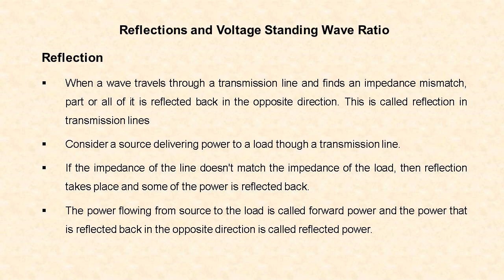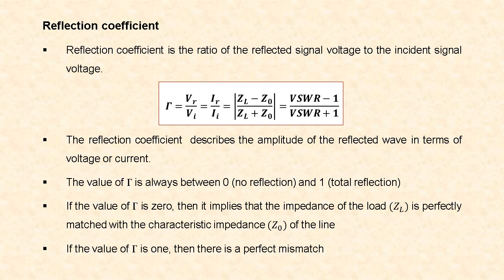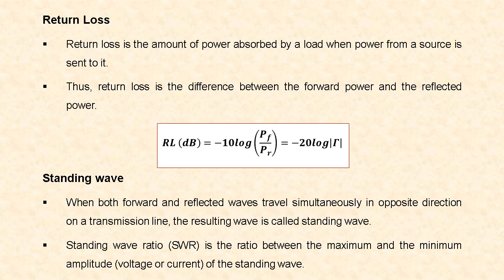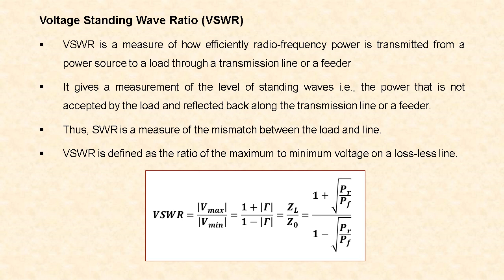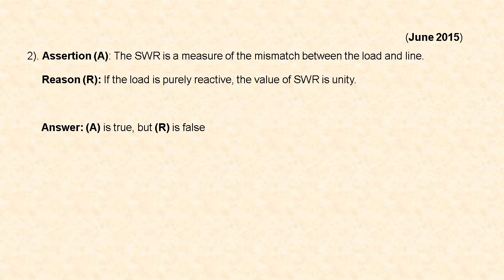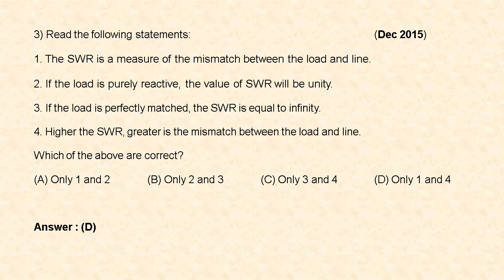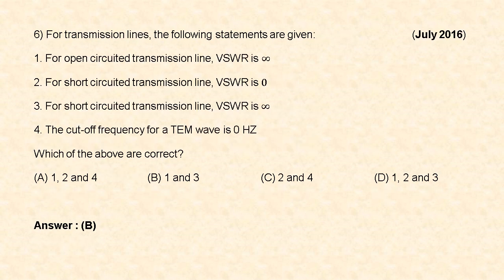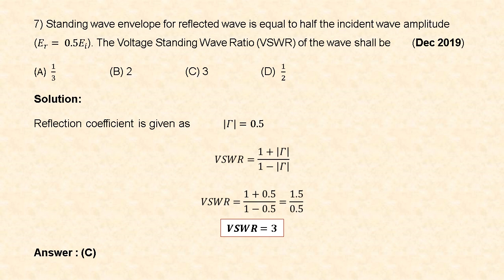Reflections & VSWR with PYQ | Lecture 26 | UGC NET/SET Paper II Electronic Science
Topics covered:
Reflection
Reflection coefficient
Return Loss
Standing wave
Voltage Standing Wave Ratio (VSWR)